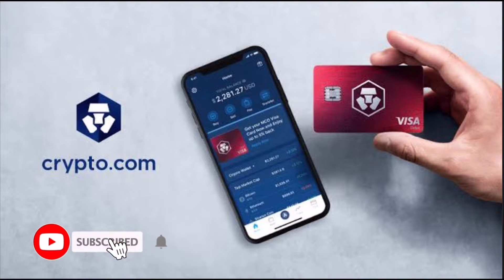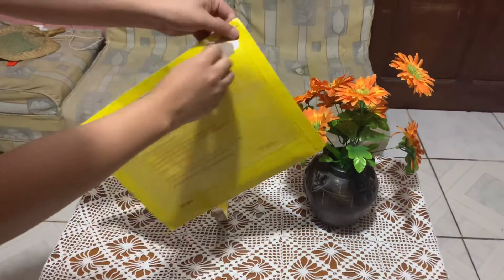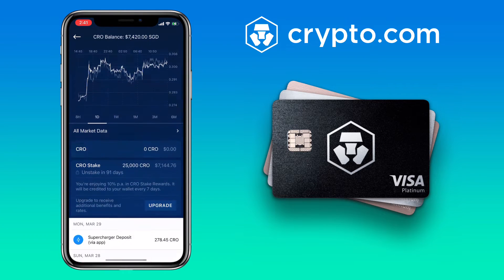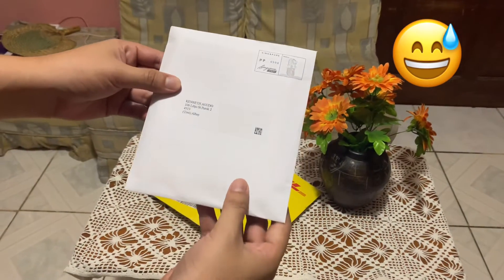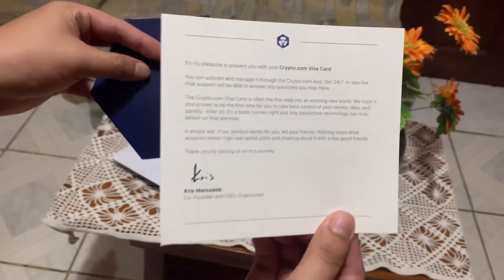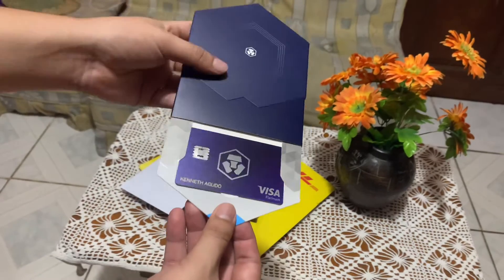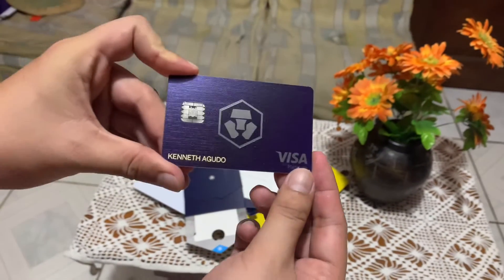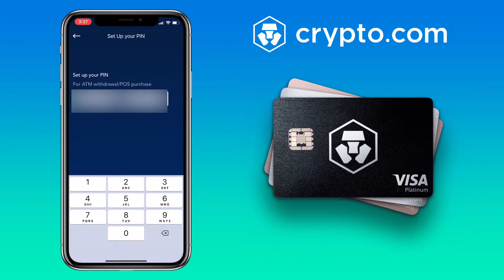UNBOXING Cryptocom Indigo Visa Card | How to ACTIVATE / UPGRADE card | Tutorial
Unboxing my cryptocom indigo visa card and a quick tutorial on how to activate, change or upgrade your crypto.com card. Check video to learn more!